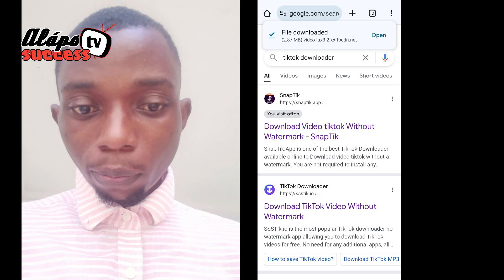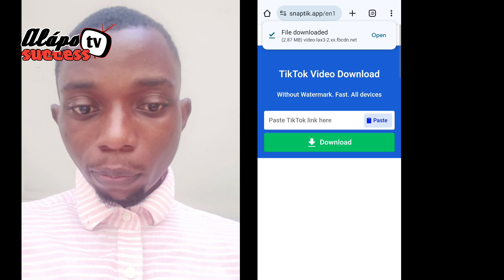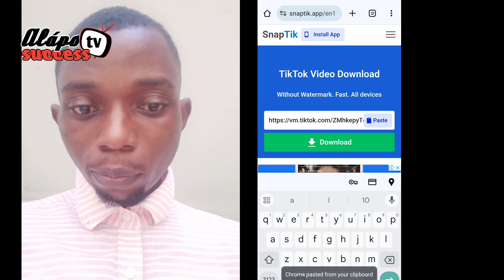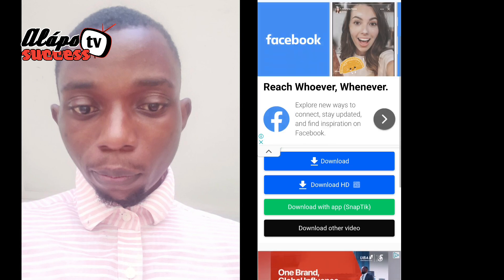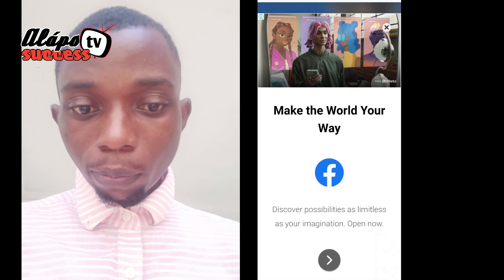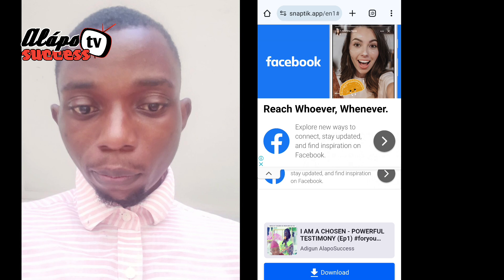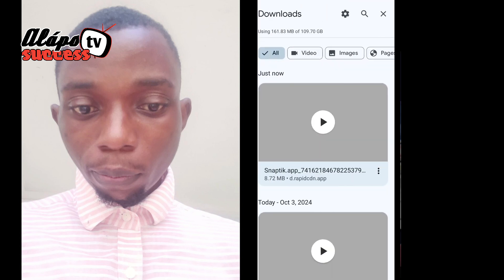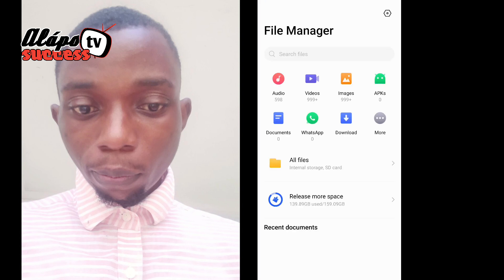HOW TO DOWNLOAD VIDEOS ON TIKTOK WITHOUT WATERMARK - EASY AND SIMPLE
HOW TO DOWNLOAD VIDEOS ON TIKTOK WITHOUT WATERMARK, VERY EASY AND SIMPLE